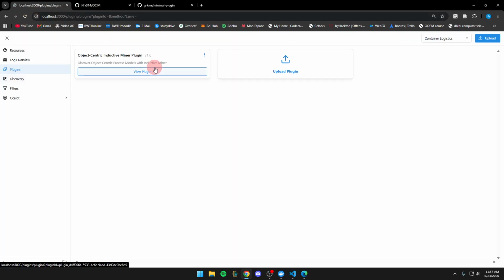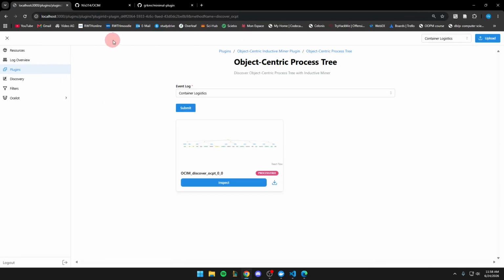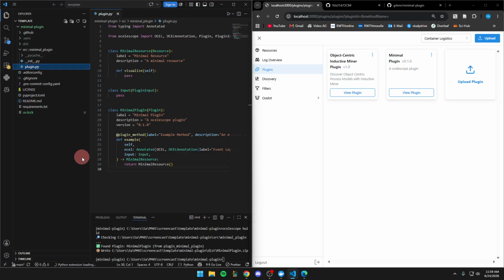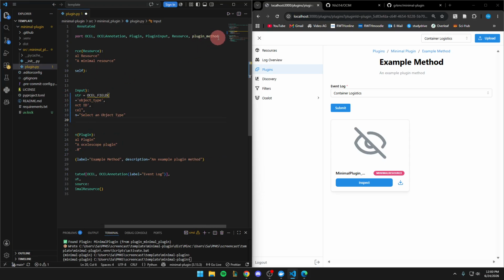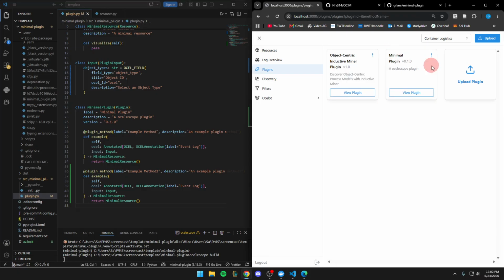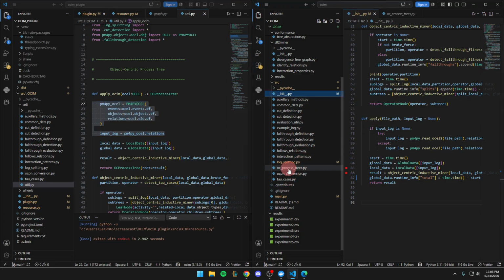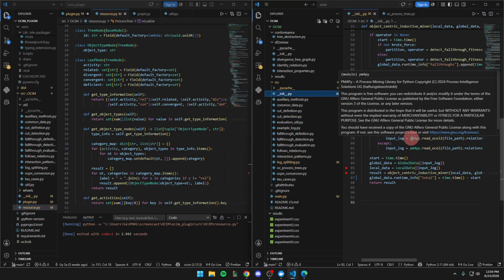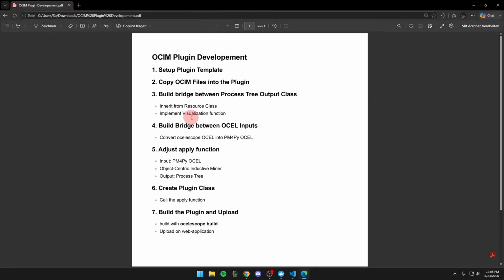Developing Ocelescope Plugins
In this video, Sa shows you via an example how simple it is to turn your (object-centric) process mining approach into an ocelescope plugin. Understand the structure of plugins, how to create resources and see how the content of a research git repo is easily turned into a part of the ocelescope landscape!